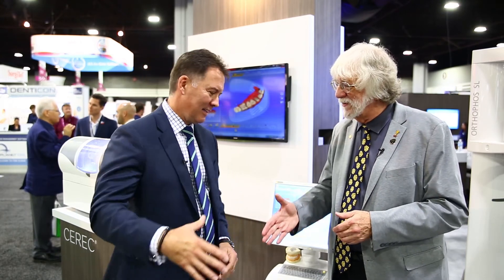Henry Schein ConnectDental, the company’s platform for digital dentistry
John Cox, VP of Technology, Henry Schein Dental, discusses Henry Schein ConnectDental, the company’s platform for digital dentistry; how the core promise of Henry Schein ConnectDental is understanding the needs of the practice today, and what they are expected to be tomorrow in order to find the technology solutions that successfully meet the practice needs; and Henry Schein’s commitment to providing an open architecture of solutions, practice management interoperability, laboratory connectivity, and education, integration and support. Watch the video to learn why technology editor, Dr. Paul Feuerstein, thinks Henry Schein has been in the forefront of digital technology.